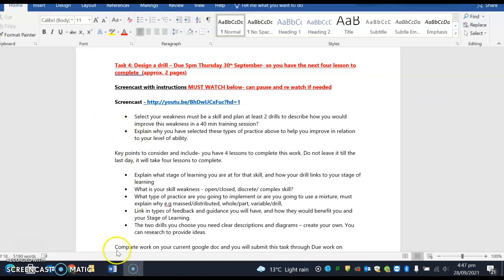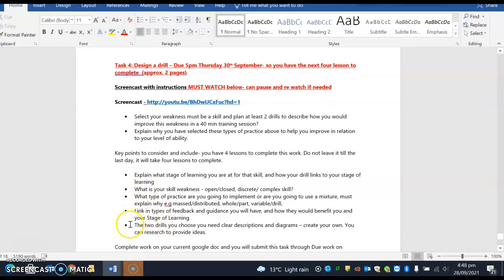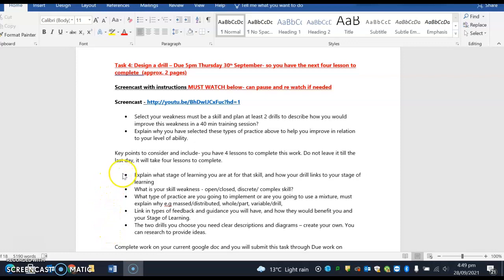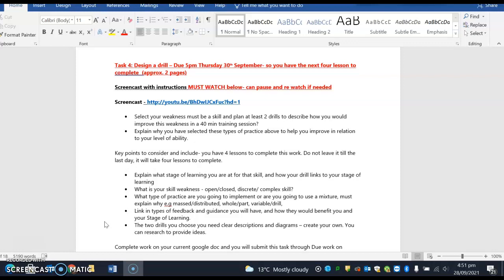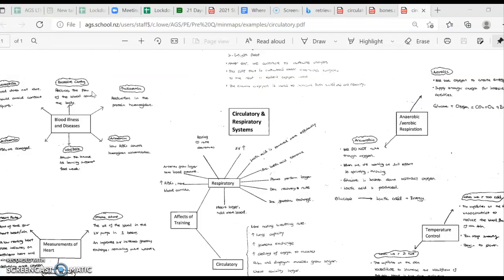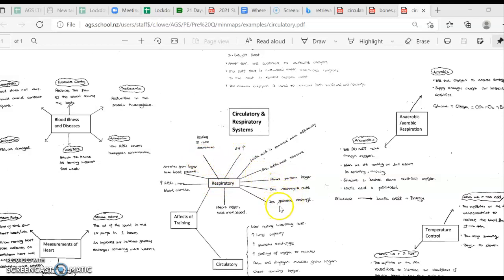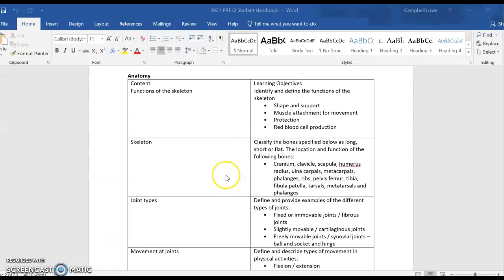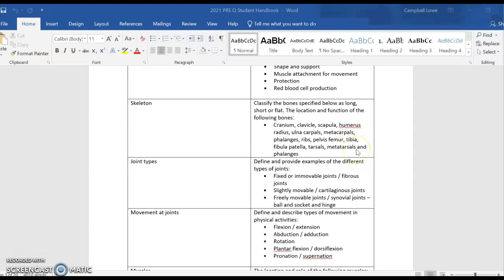Pre Q Basketball Assignment